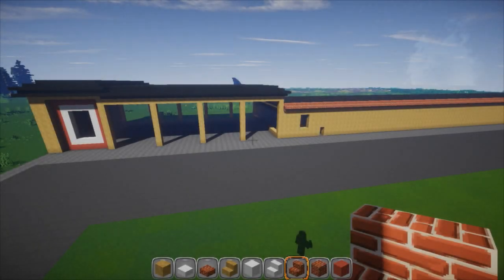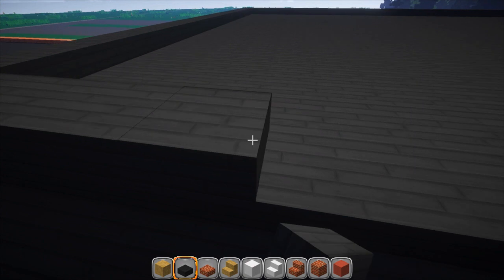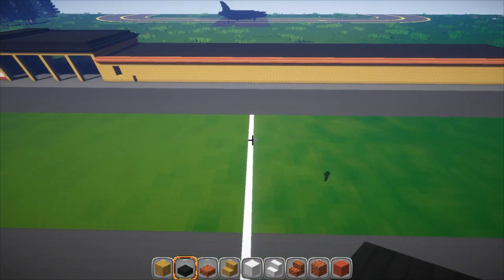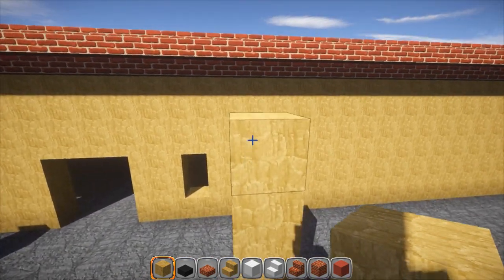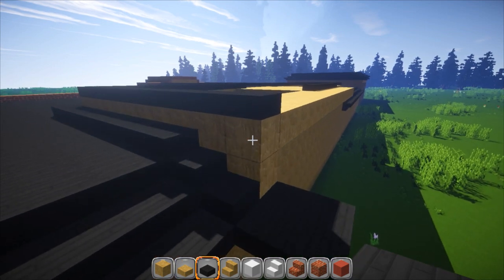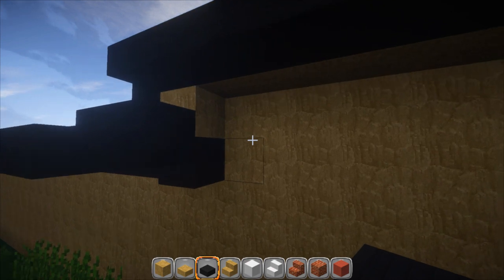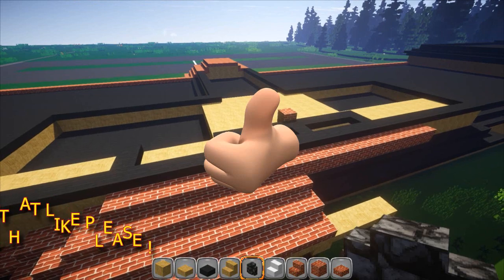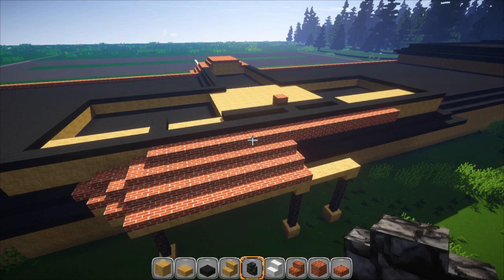Minecraft Let's Build - Military Airfield (Main Admin. Building EP4)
This series will show you the steps I use for building my military airfield. I am using Andersen Air Force Base in Guam as a reference for this build. Most of the techniques and steps that I use can be applied to other types of airfields including but not limited to regional airports and international airports. I hope everyone enjoys this series! Be sure to check out my other videos on how to design and build an airfield in Minecraft (Linked below) Also all aircraft in these videos have tutorials and can be found on my channel :-)